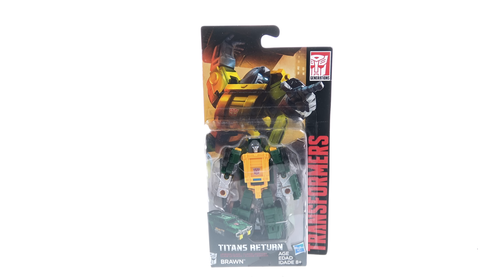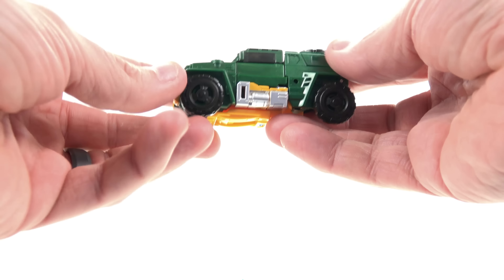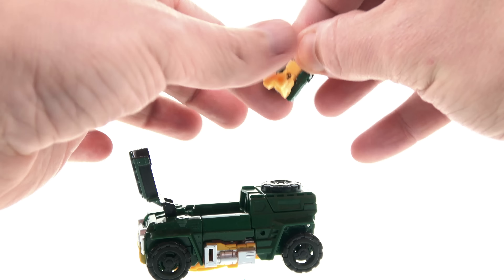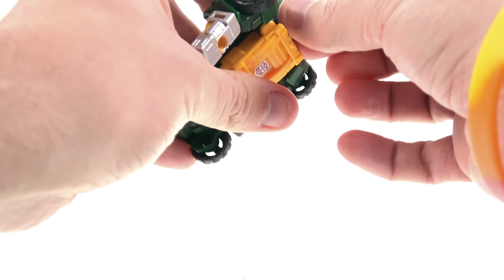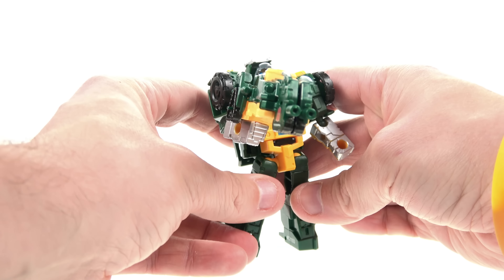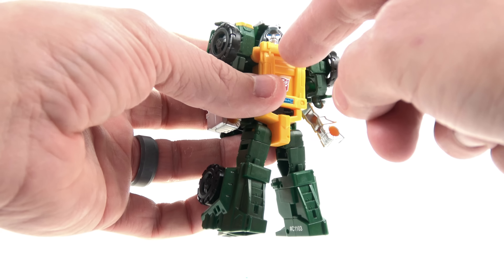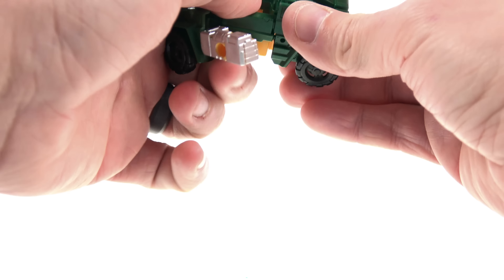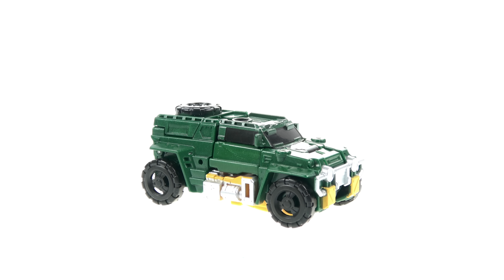Optibotimus Reviews: Transformers Titans Return Legend Class BRAWN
Places where i buy my Transformers AMAZON

Terrence Wu
Morris Mendoza
Colin Young
Josh Artrip
DoctorsTARDIS
Nick Crocco
Rowdy Rodimus
Lachlan Stradinger
Josh Vance
Alex Morris
Eriberto Perez
Bruno Scantamburlo
Bill Gilligan
Andrew Smith
Aaron Goldstein
Jason Sawyer
Christopher Leusner
William Alsbrooks
Scott Bradley
Kasey Cuyler
Arrison Louzada

Transformers Titans Return Legend Class BRAWN Video Review